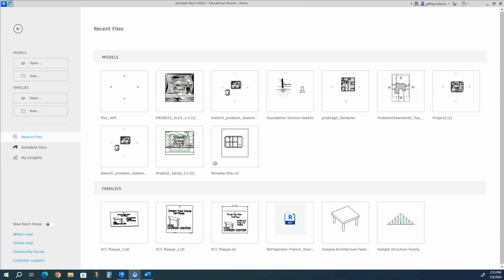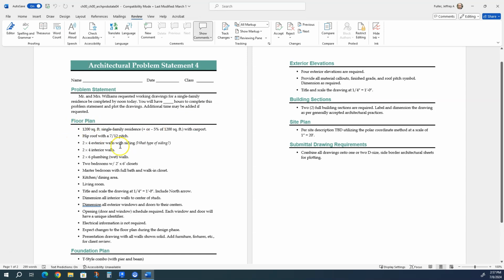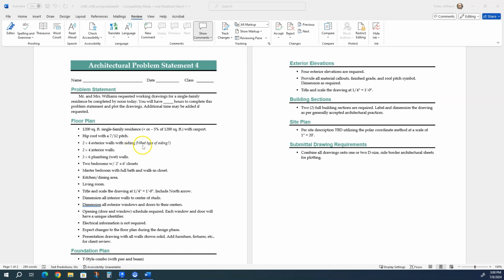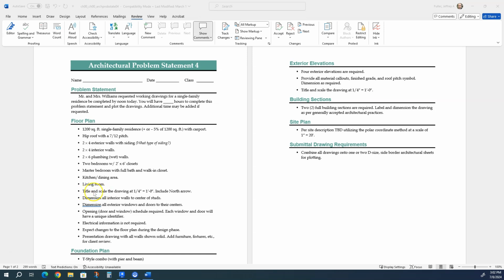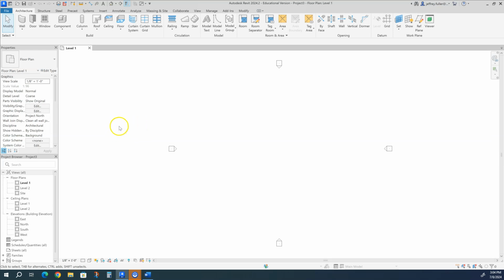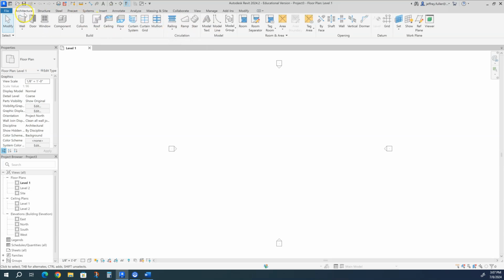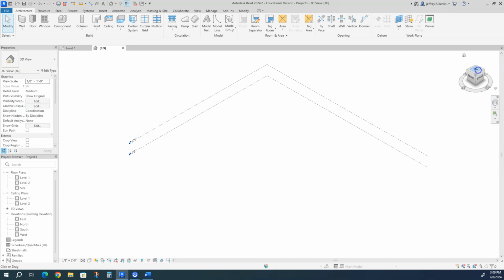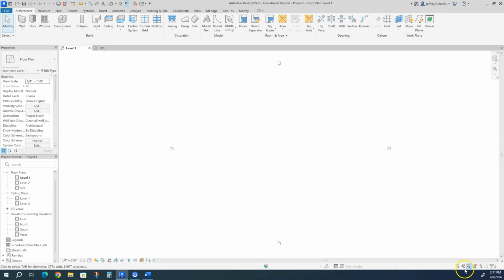Full Design in Revit Pt 1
This is an educational video designed to instruct high school students about Architectural Design and Drafting.